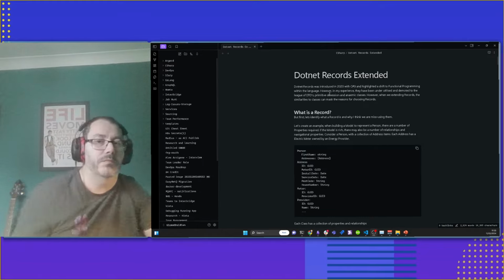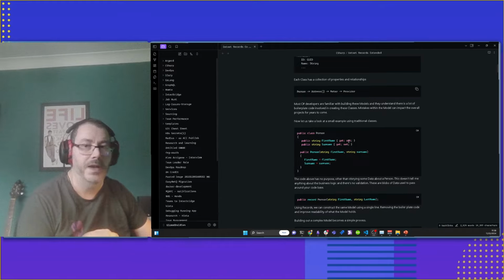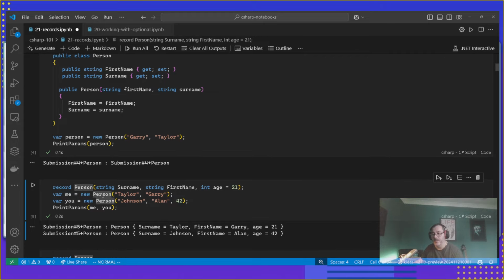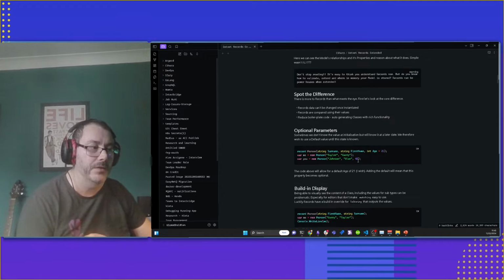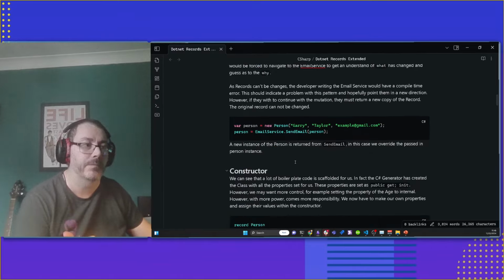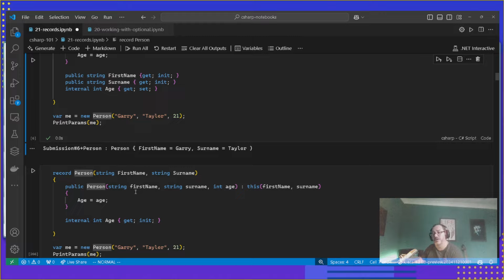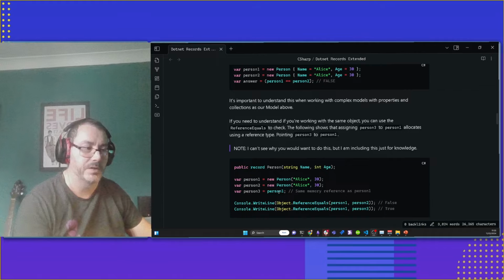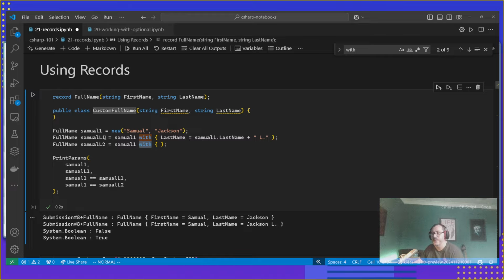C# Records - Part One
Introduction to C# Records